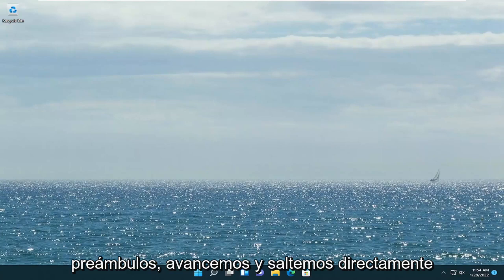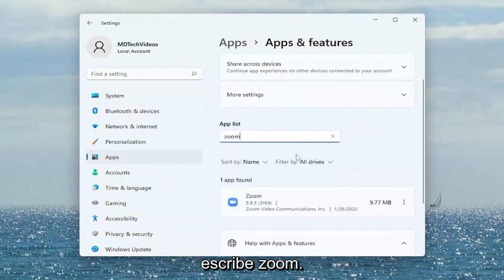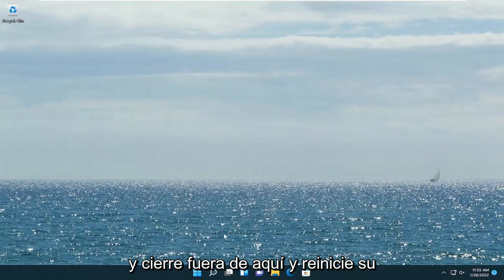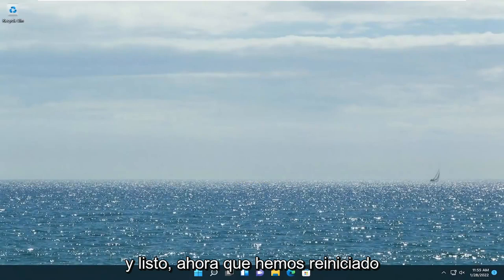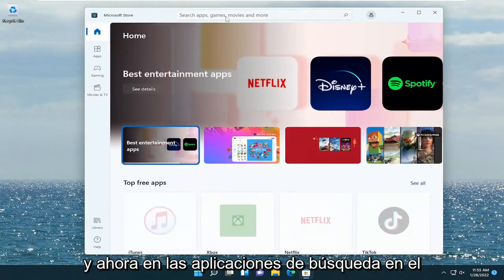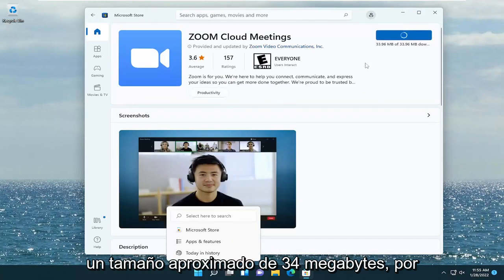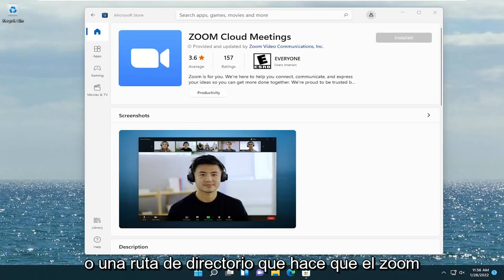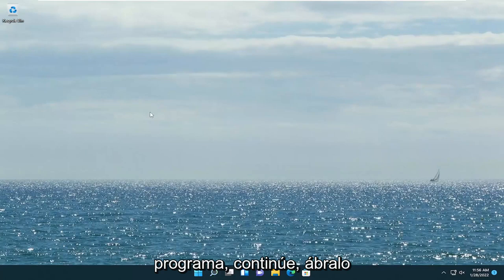Reparar el zoom bloquea la computadora con Windows 10/11 [Tutorial]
Cómo arreglar el bloqueo del zoom en Windows 10 y Windows 11.

Cuando está en medio de una llamada de Zoom personal o de negocios, lo último que desea es que la aplicación se bloquee, se retrase o se congele. Cuando esto sucede, puede ser frustrante y estropear la experiencia. Muchos usuarios informan que Zoom tiene dificultades para manejar tareas específicas, particularmente compartir pantalla o unirse a reuniones.

Si Zoom bloquea su computadora portátil con Windows y genera una pantalla azul O si Zoom sigue fallando en su PC con Windows 11/10, este tutorial lo ayudará.